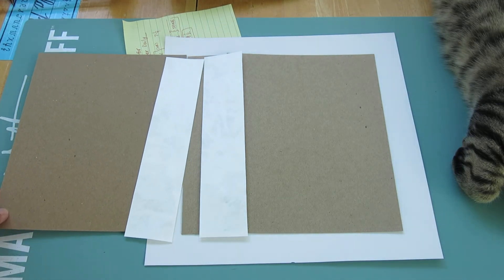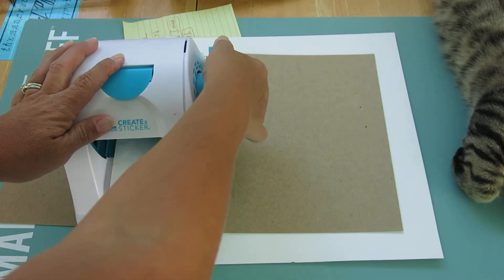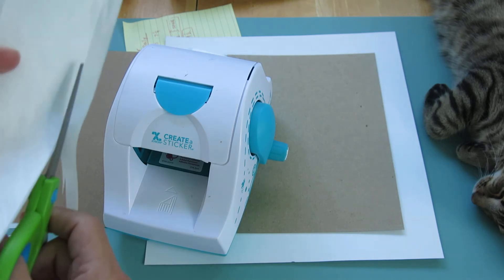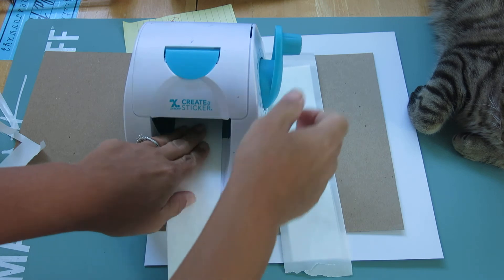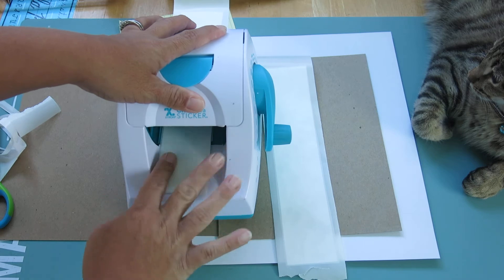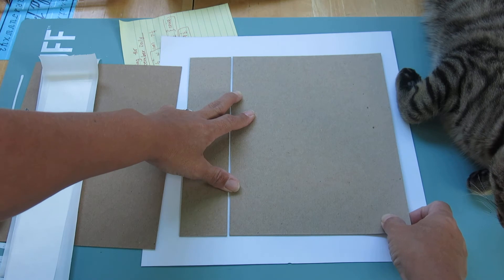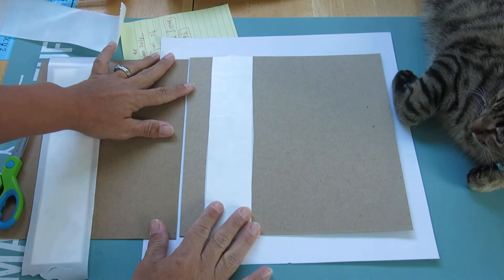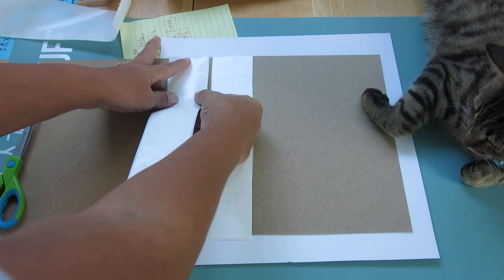December Daily 2014 Construction-Part 2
In this video I show you how I adhered the parts of the book together.